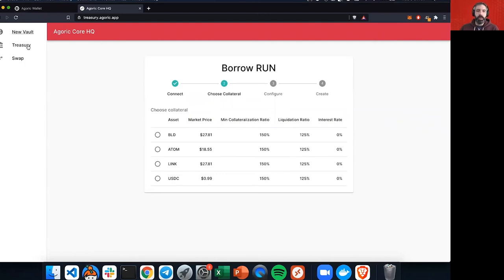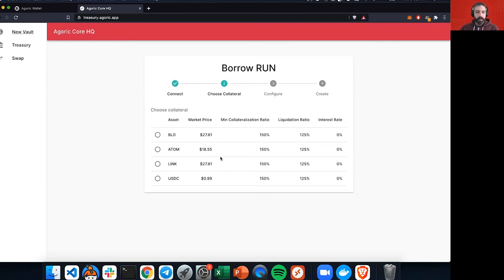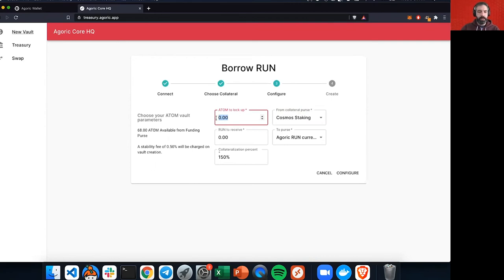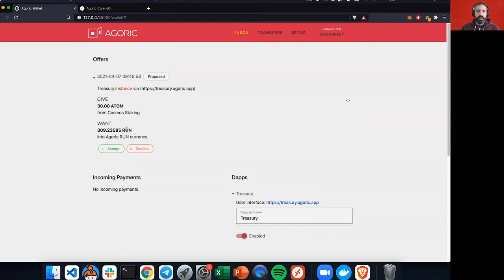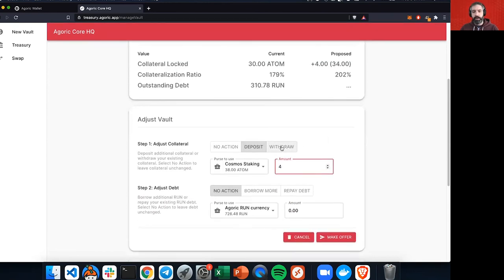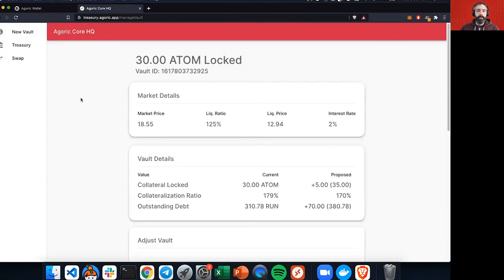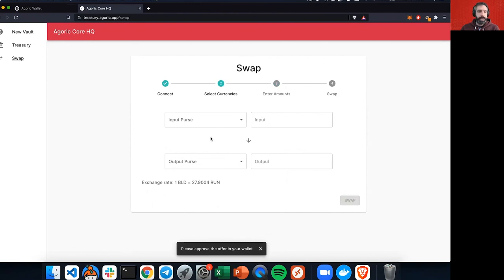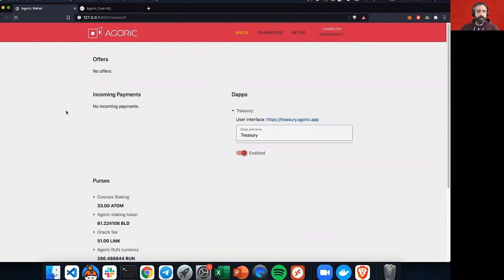How To: Treasury & Swap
In part 2 of our tutorial series, Rowland Graus shows you how to navigate the treasury and the Swap in the Agoric beta. Create vaults, manage an existing vault that you've set up, and learn how to swap tokens on the AMM.